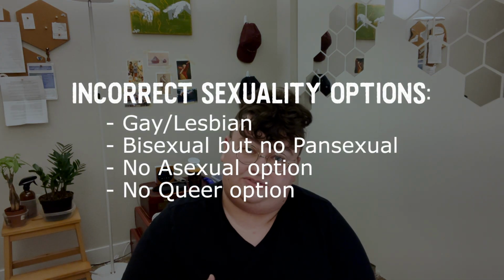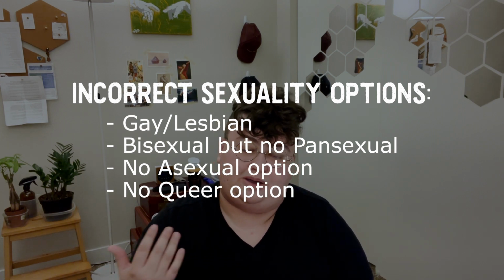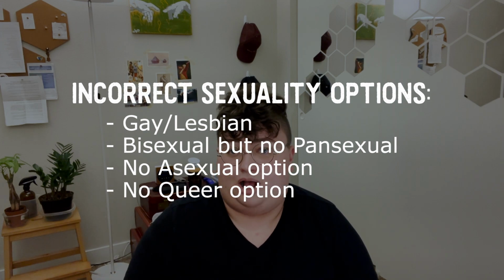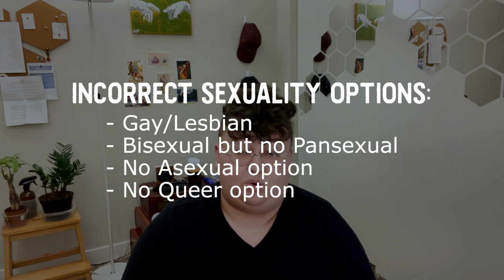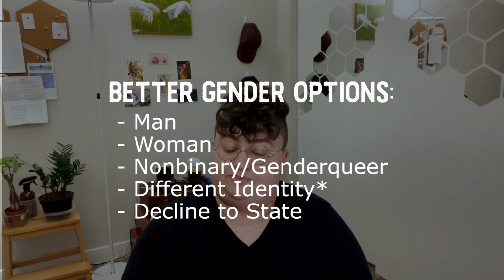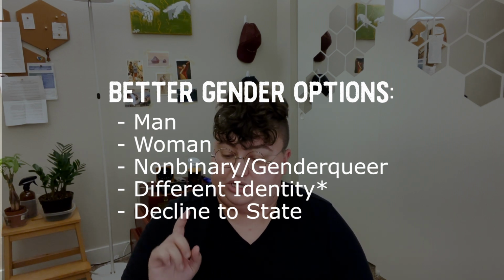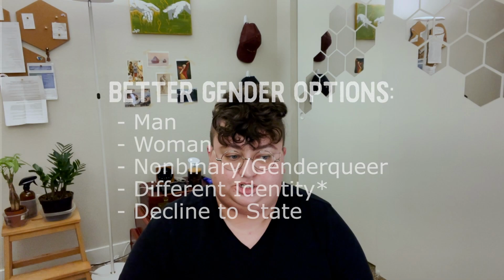How to (correctly) queer your data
Have you ever wondered how to be inclusive of queer and transgender people in your data or surveys? Mei, a queer nonbinary trans person, takes you through the common mistakes they see, some better options, and gives suggestions on how to be more inclusive and educated about LGBTQ+ issues as a whole.

You can find the notes and sources for this video